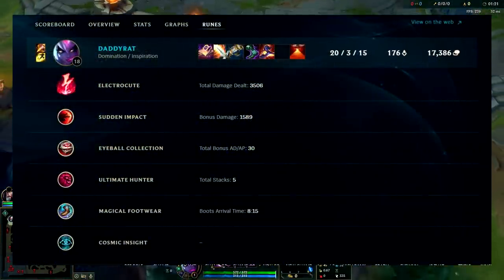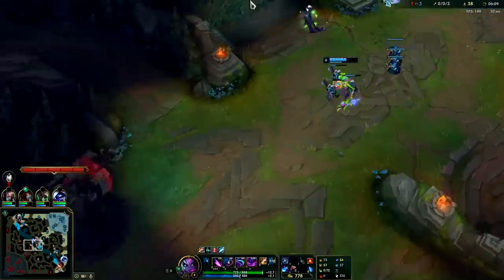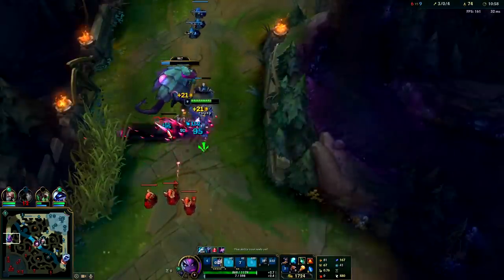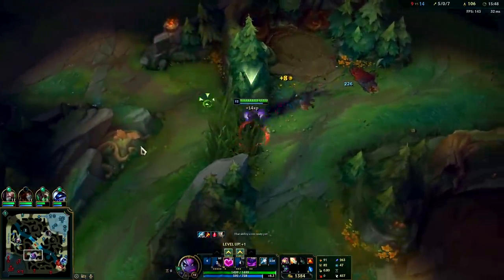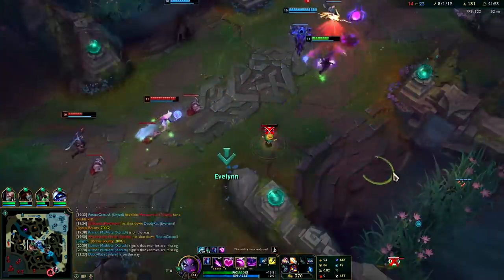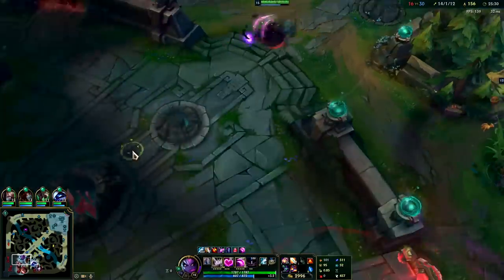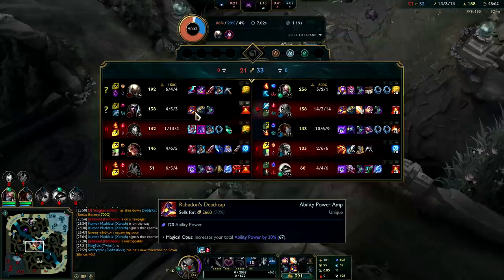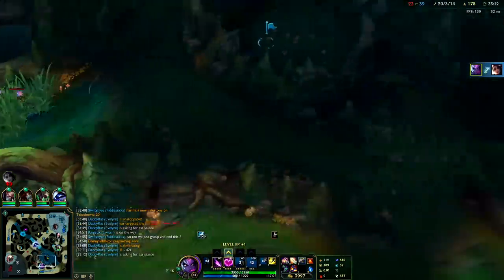HOW TO PLAY EVELYNN JUNGLE SEASON 11 + NEW OP BUILD/RUNES - Evelynn Commentary Guide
How to Play Evelynn Jungle Season 11 & Actually CARRY!
How to Play Evelynn Jungle the right way! Best Build & Runes + Evelynn Tips and tricks included.
Evelynn Jungle Commentary Guide League of Legends [Season 11]